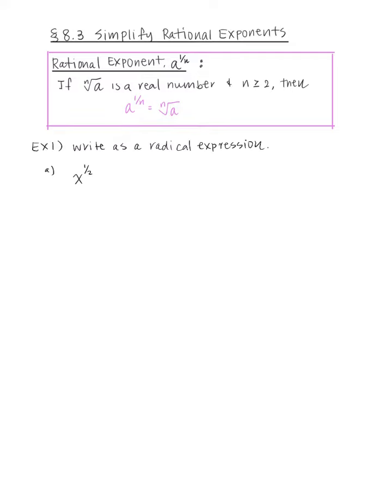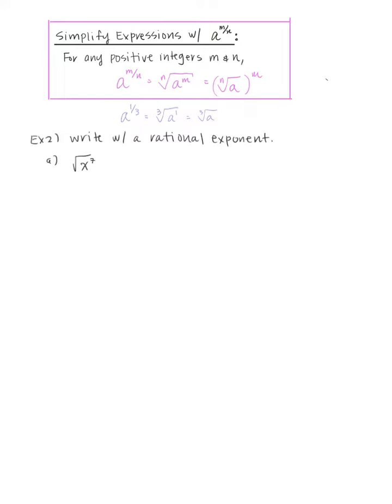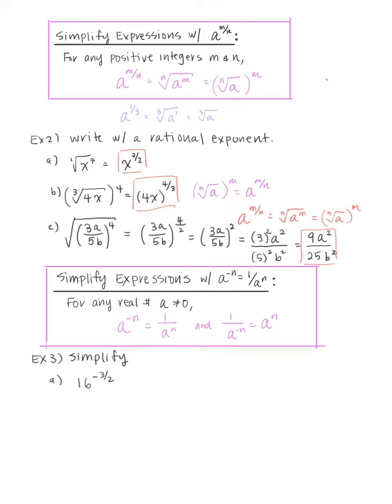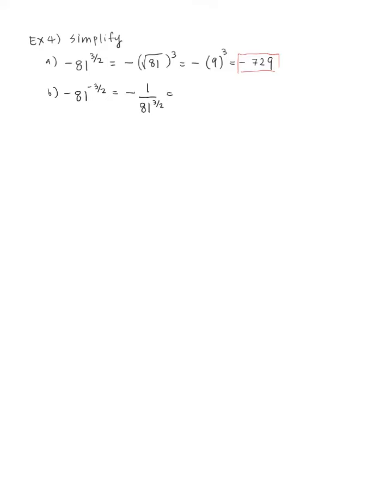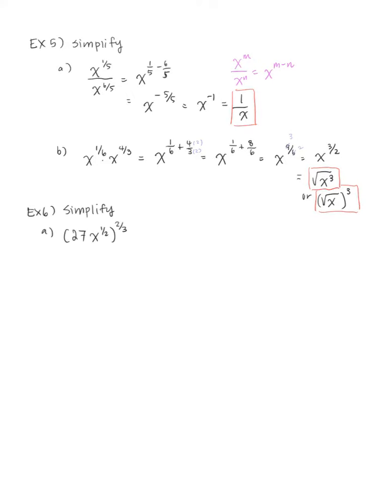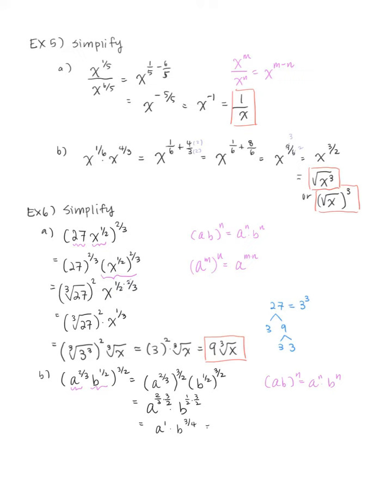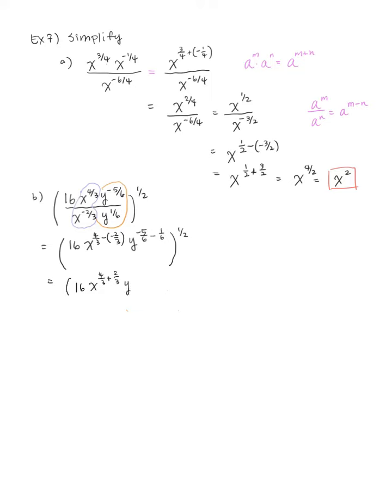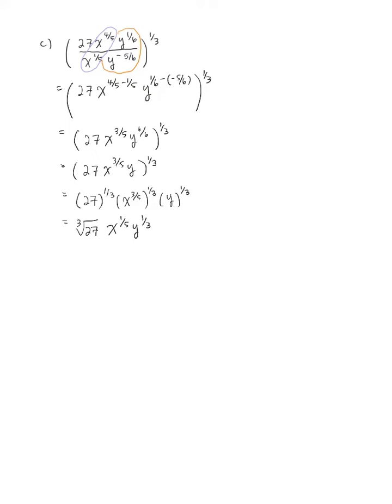8.3 Lecture 2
Lecture/examples on 8.3 OpenStax textbook.